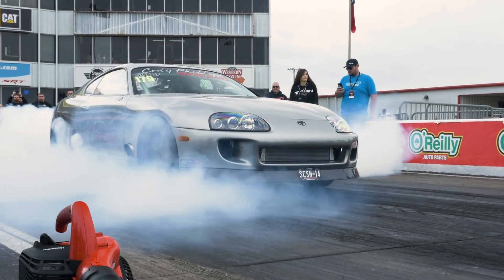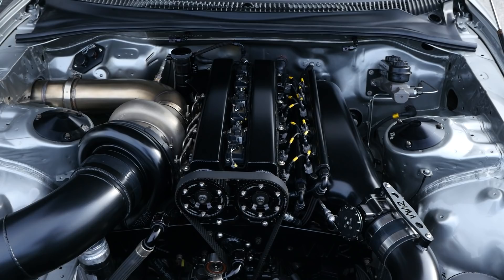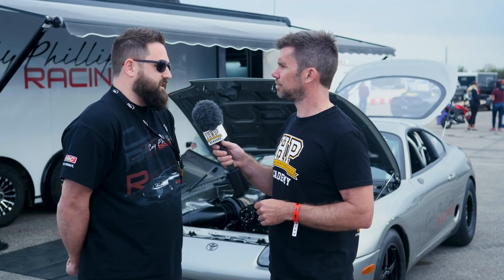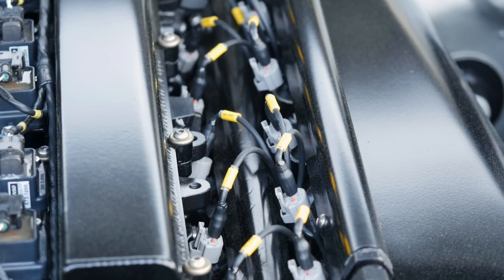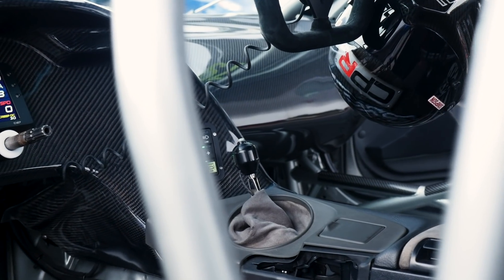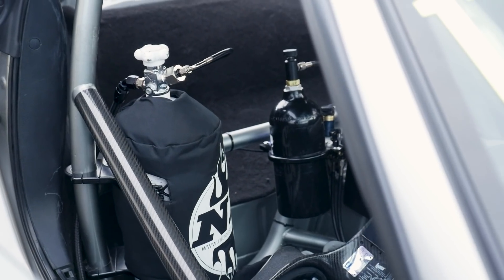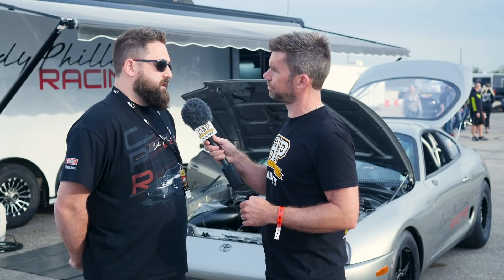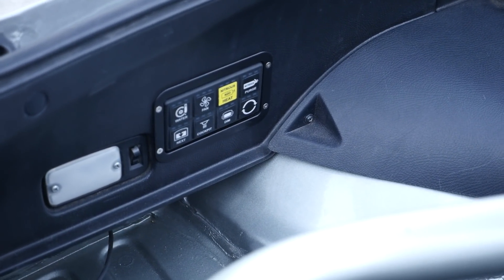Factory Block! Almost 2000HP, 7 Second Supra | PDM Programming Secrets [TECH TALK]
Does a PDM only replace fuses and relays, or is there more to it?

Pushing almost 2000HP at 58 PSI of boost from a factory block, we were excited to learn more about Cody Phillips Racing JZA80 Toyota Supra at this years TX2K. This interview is packed full of knowledge bombs on a wide range of topics from IRS (independent rear suspension) pitfalls, PDM capabilities, cast block limitations along with why there is a price difference between a good and a great engine management system.

Cody takes the time to give us some great insight into his C02 boost control system that can get things to within ¼ of a PSI by targeting specific wastegate pressure, the 1.5 second target for hitting the required boost to launch with the aid of nitrous along with the new Turbo 400 setup that has replaced the troubled Powerglide.

The car ended up running a 7.27-second pass at 198.23mph at this year's Texas 2K event.

Want to learn how to tune your own engine? Start here instantly, and for free

Engine:
3.2L 2JZ
Factory cast iron block that is half filled so that it retains some water cooling
90mm stroker kit with aliuminum rods
GSC ‘Methanol’ cams
CNC ported stage 4 Titan Motorsports head with shimless buckets
L19 ½ inch ARP headstuds

Turbo:
Pro Mod 85 Precision Turbo
Water to air intercooler
C02 boost control
Nitrous is used to get the car up into boost on the line

Transmission:
M&M Transmissions 2 speed Turbo 400

Electronics:
MoTeC M150 with John Reed Racing package
MoTeC PDM15
MoTeC C127 dash display and data logger

Fueling:
Methanol fed
Kinsler mechanical fuel pump
12 x Injector Dynamics ID2000s

Known limitations:
IRS and small tyres to fit within class rules
The factory cast iron block is at its limit when running full power

What to learn how to tune EFI? Start here, for free